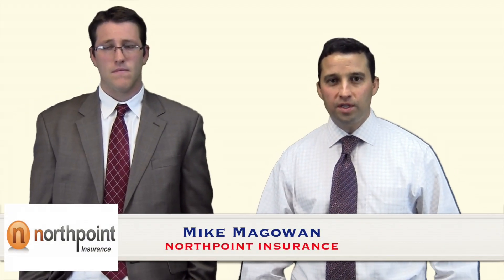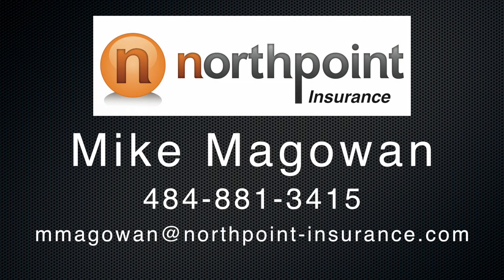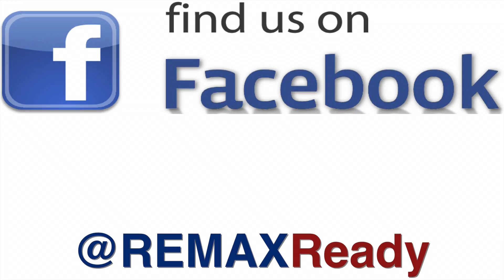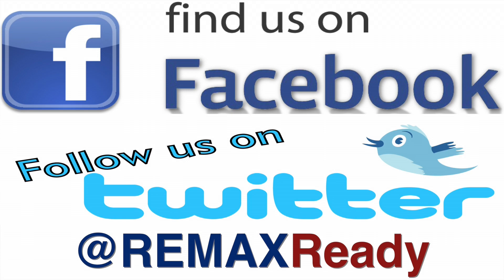Northpoint Insurance First Time Buyers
This video is about Northpoint Insurance First Time Buyers